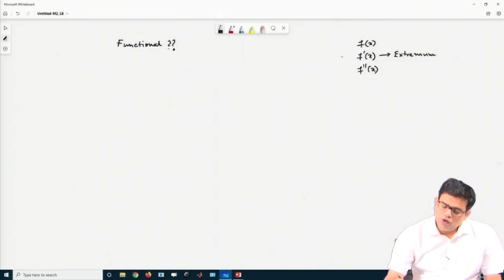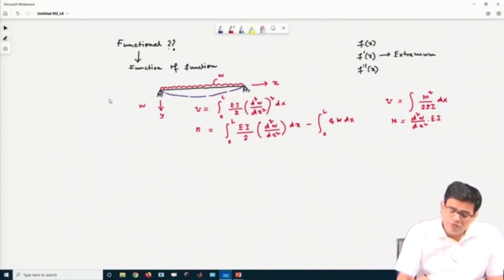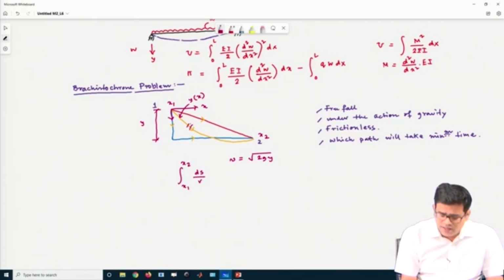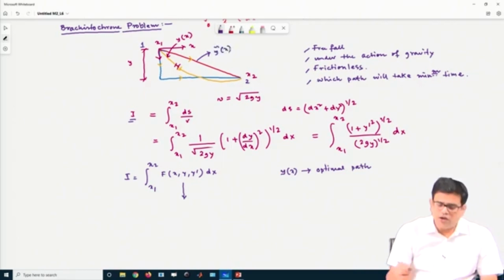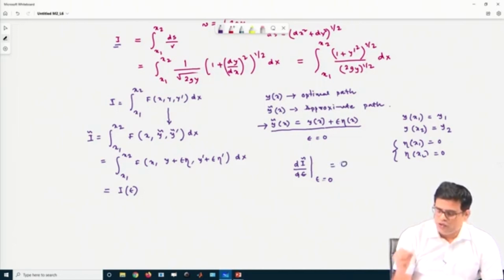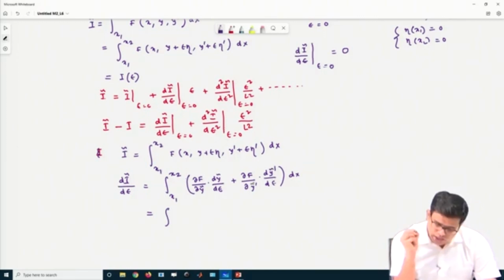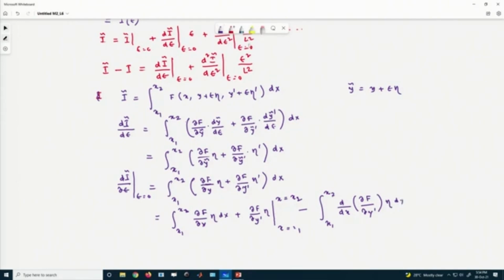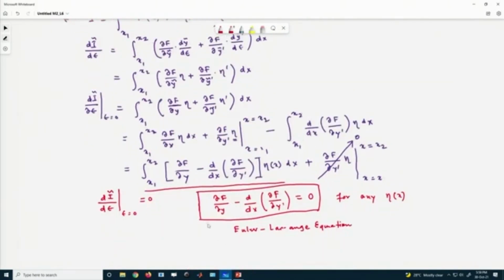Lec 06: Elements of Calculation of Variations - I